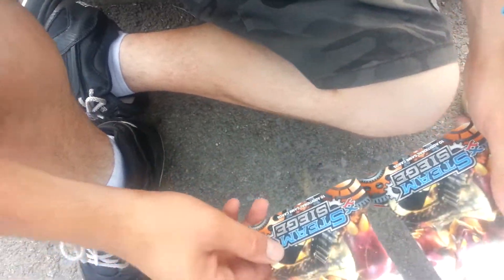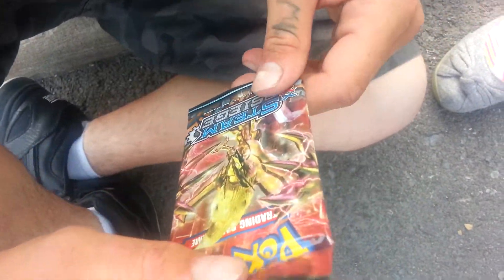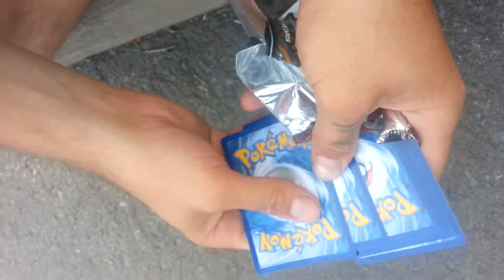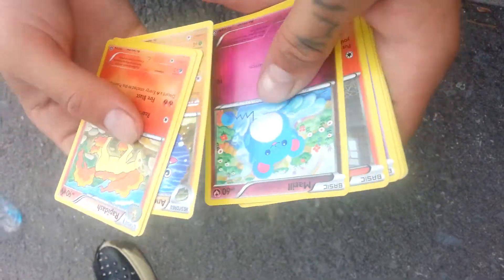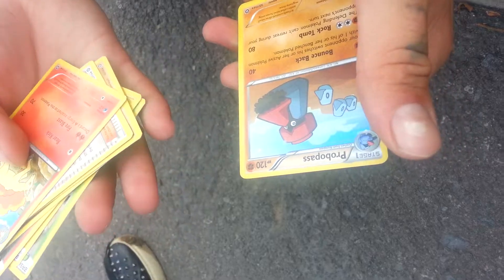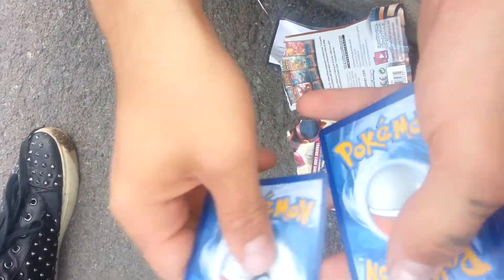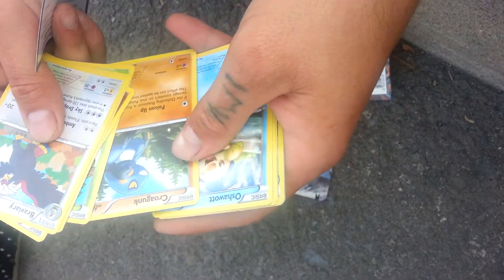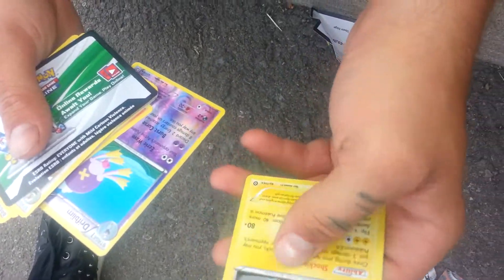Xy steam siege pack opening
opening my first pack sorry its a little late